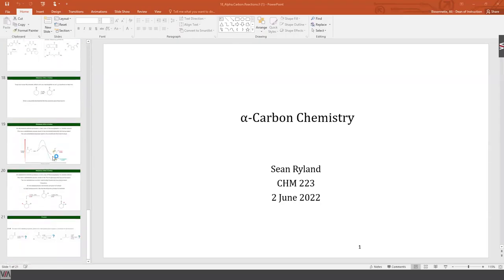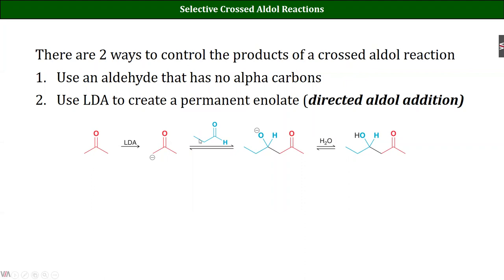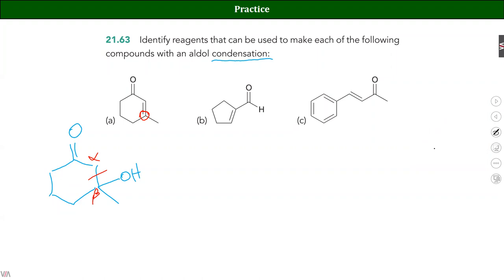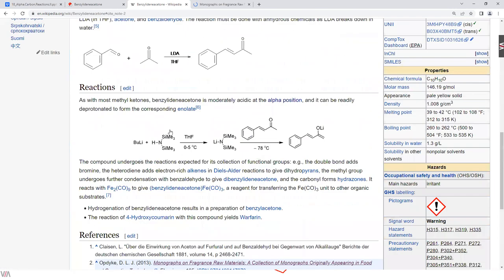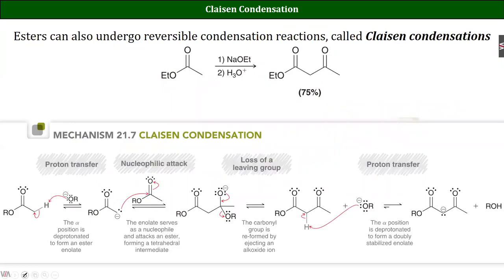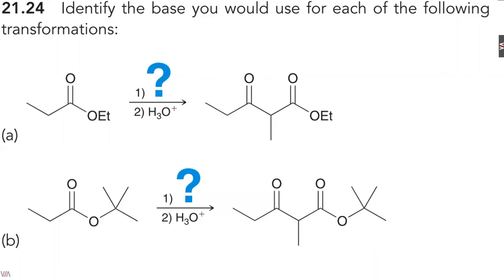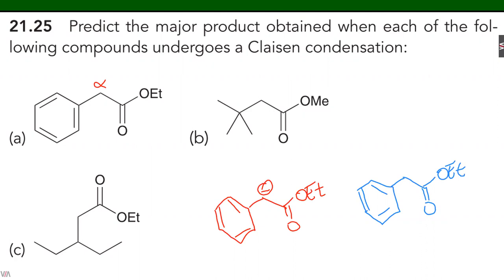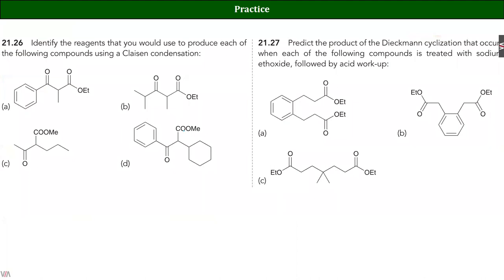Lecture 19 CHM223 Sp2022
Alpha-carbon Reactions
Claisen Condensations